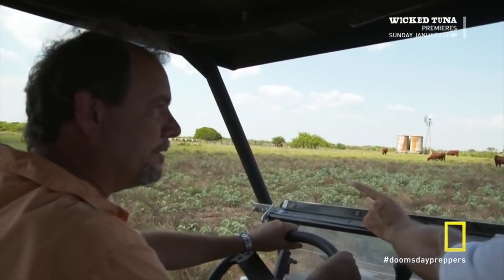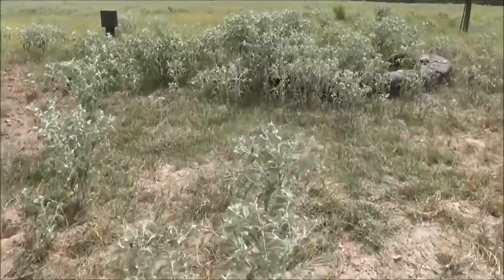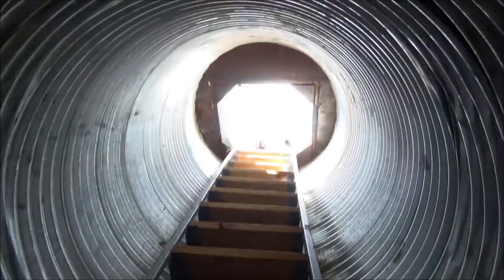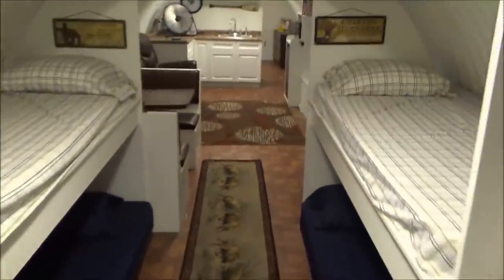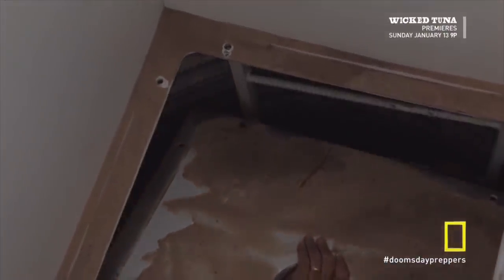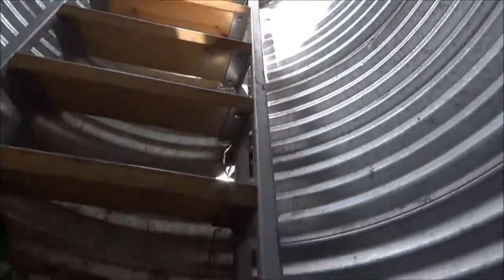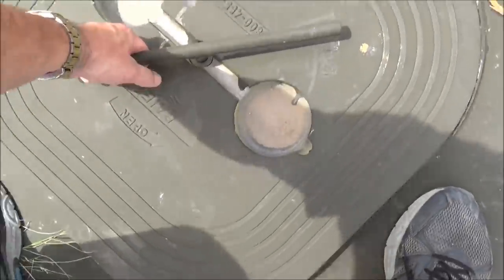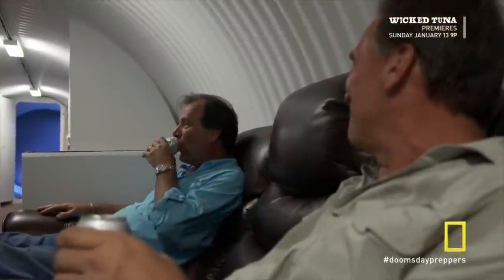The Doomsday Prepper's Bunker We Did For TV In 2012 - Then & Now !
Ron visits the Doomsday Bunker he installed for Bryan Smith in Season 2 of Doomsday Preppers 7 years later.

Ron Hubbard
President/CEO & Founder